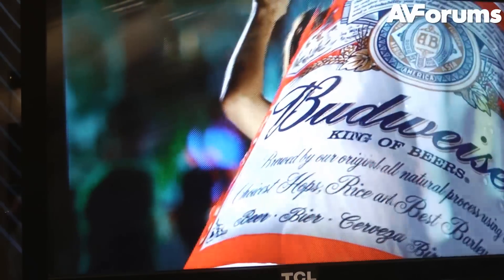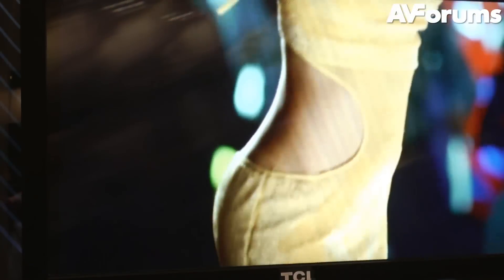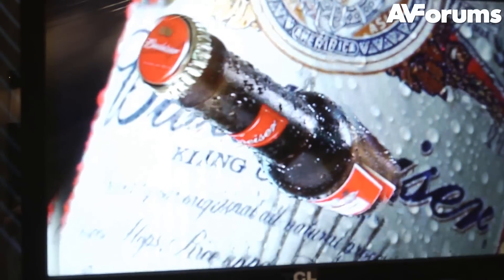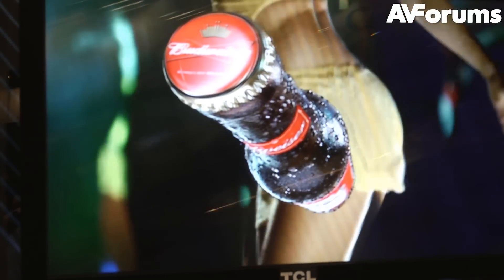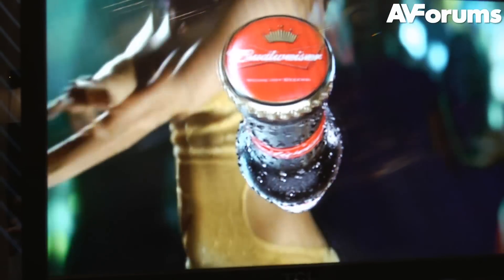CES 2012 - Glasses Free 3D TV from TCL, 3D without the glasses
TCL show off Glasses Free 3D TV which offers excellent 3D effects at the cost of resolution.
category:Trade Show
about:TCL